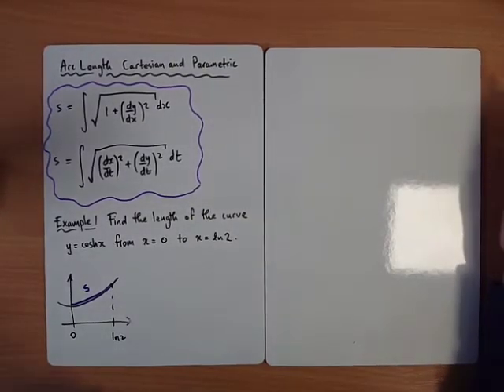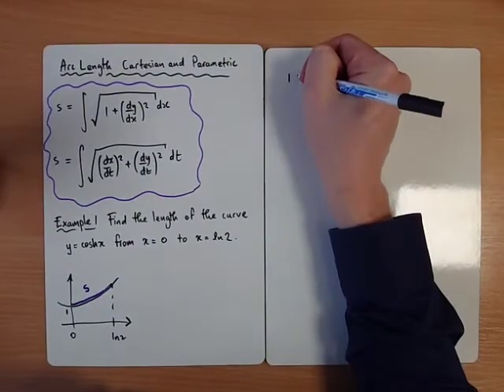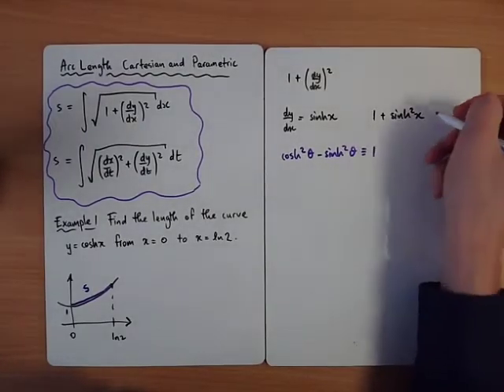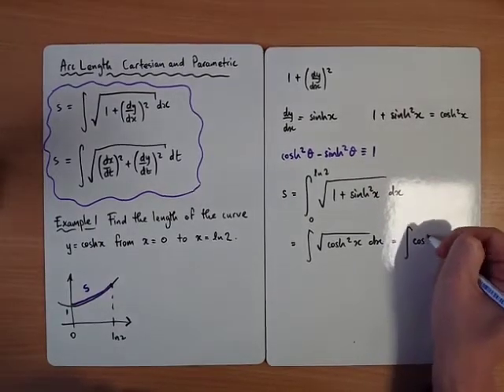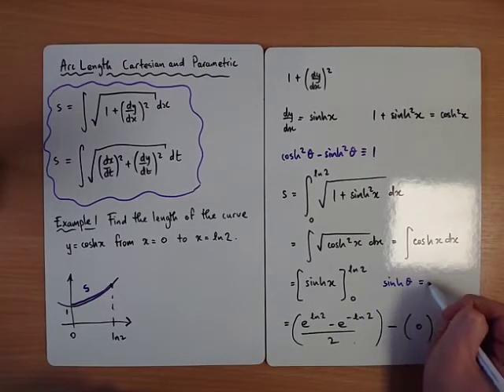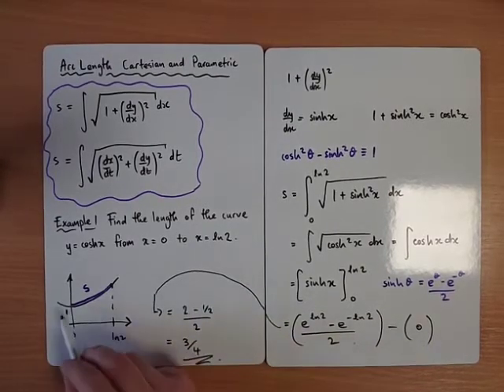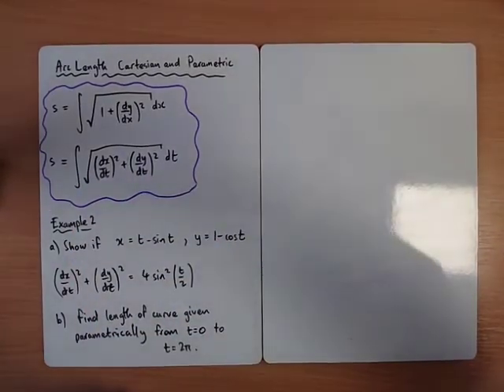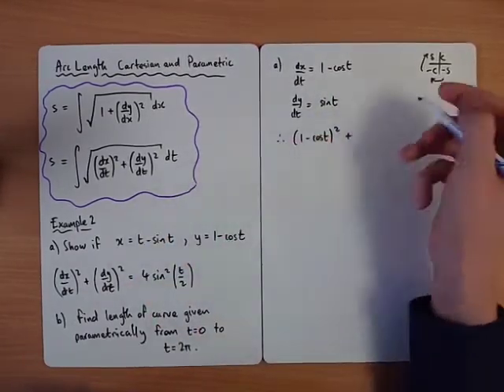Integration - Arc Length of a Curve Cartesian and Parametric